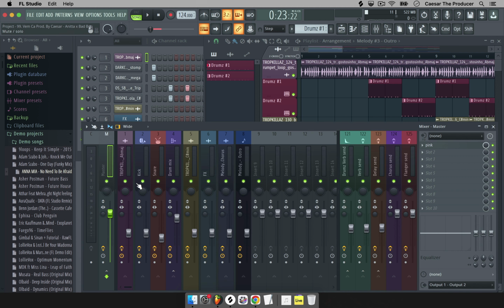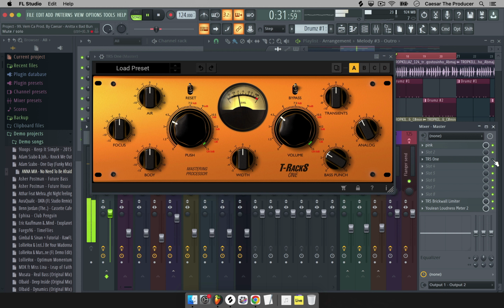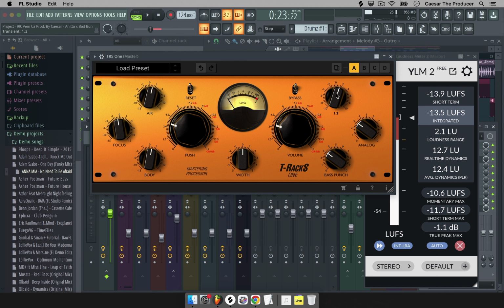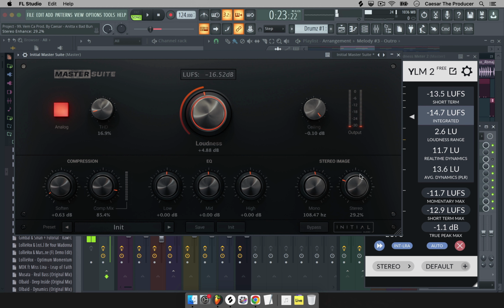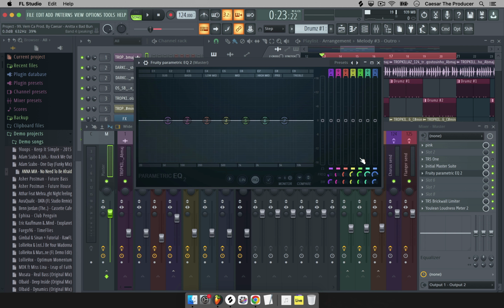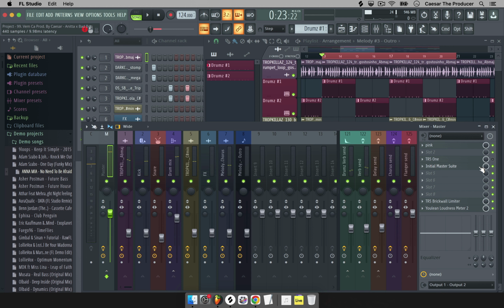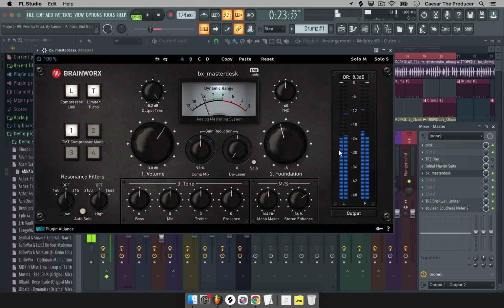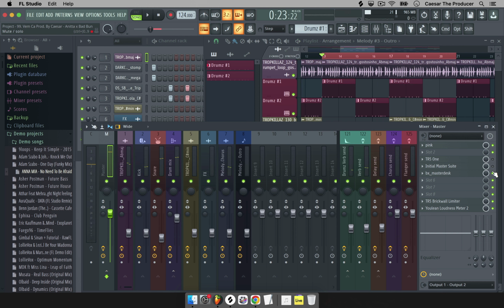Mastering On FL Studio - My Mastering Process - Part 4 - 33 - BAMMPI30D